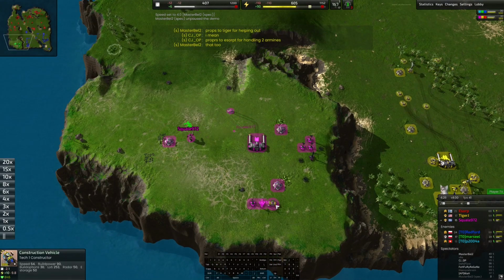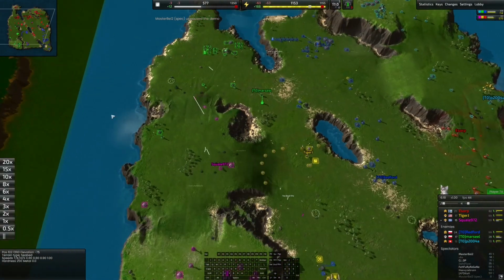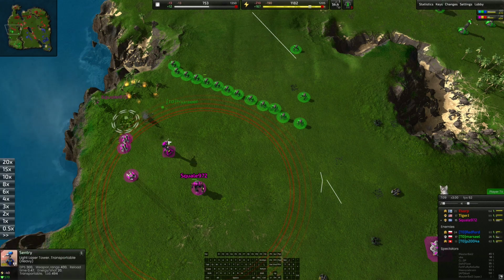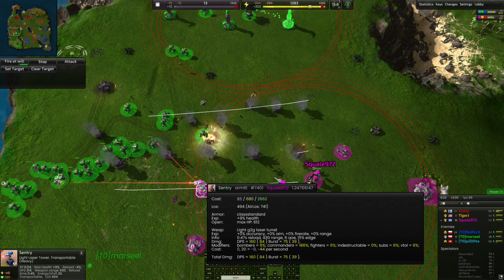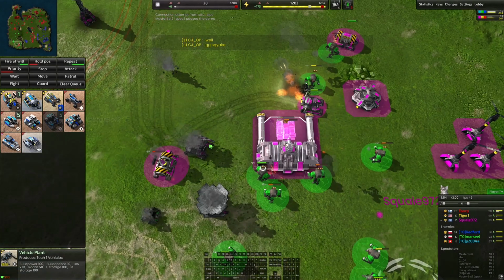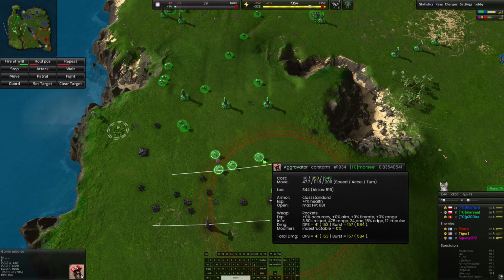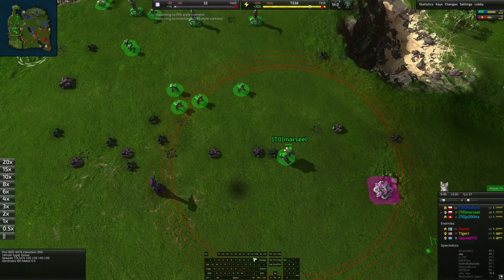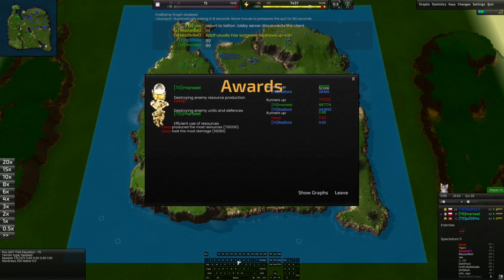Units & Defences | Quicksilver Remake 3v3 | Beyond All Reason Gameplay Guide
Want YOUR replay reviewed? Send the replay link to untakenprefix🍎gmail.com along with your username and a brief description of what you'd like me to talk about!